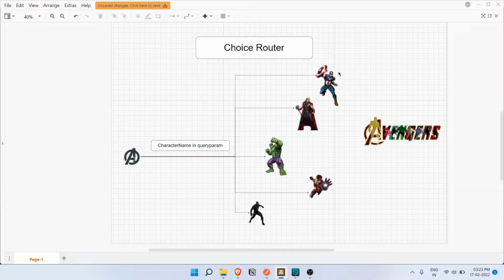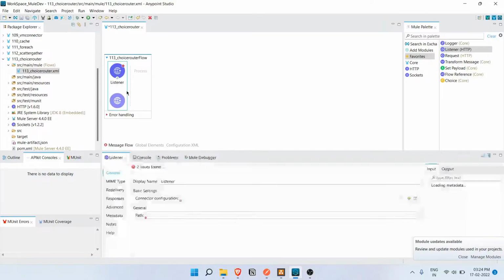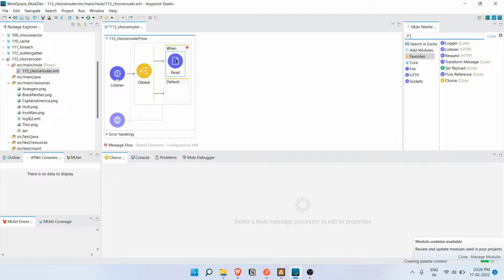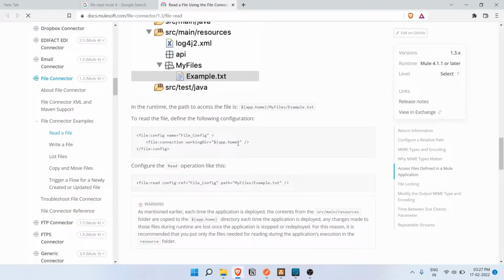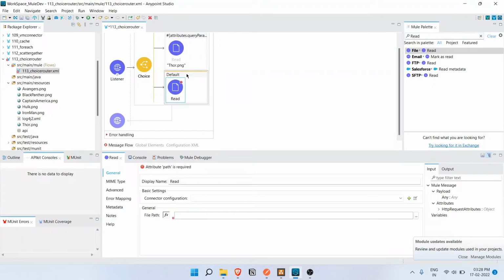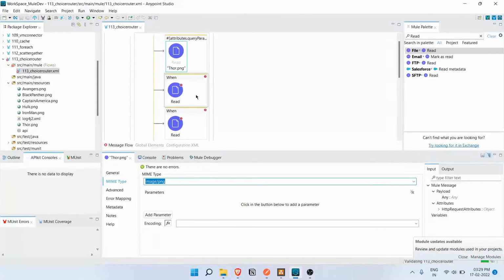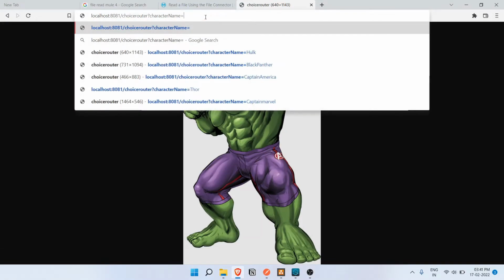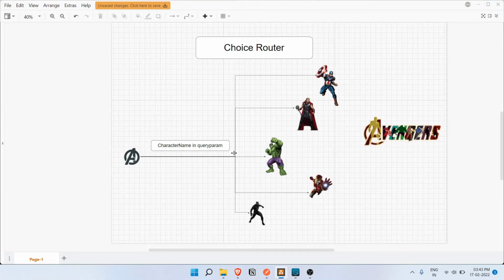Session 13 || Choice Router in Mule 4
Hi Folks,

This video is about Choice Router in Mule 4
Happy Learning !!